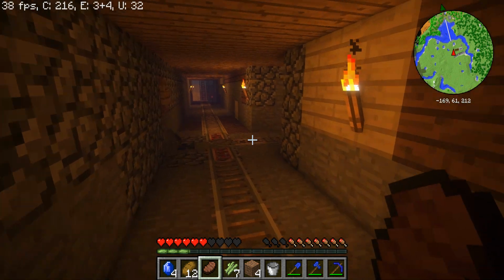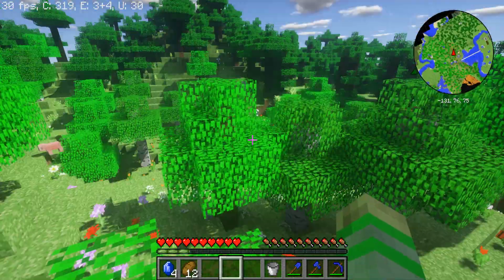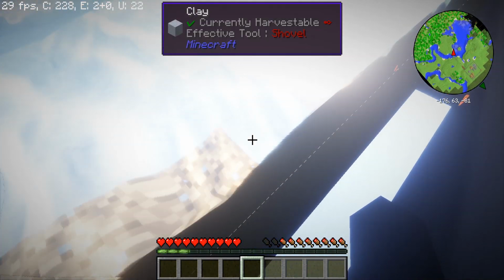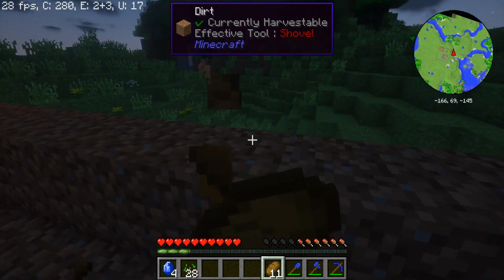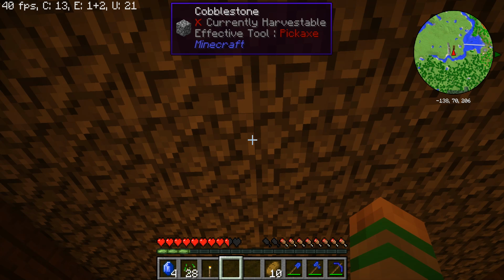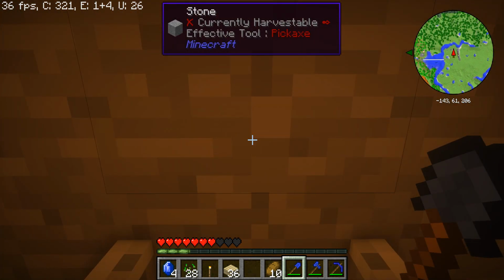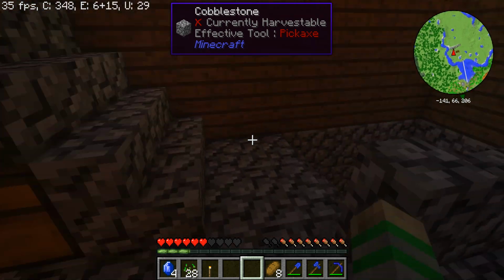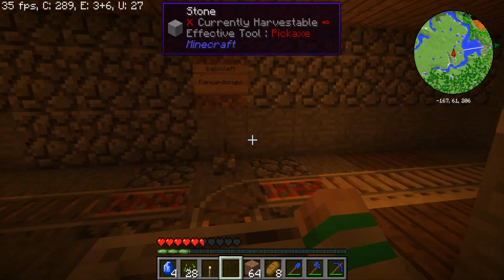Minecraft | Let's play (part 4)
Do you guys want the server?
Bukkit server: awddesign.net